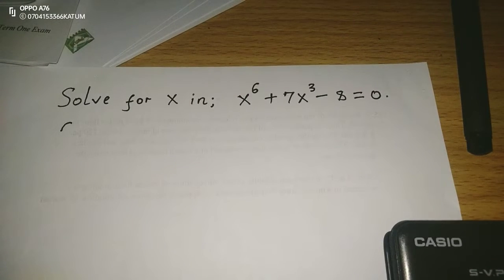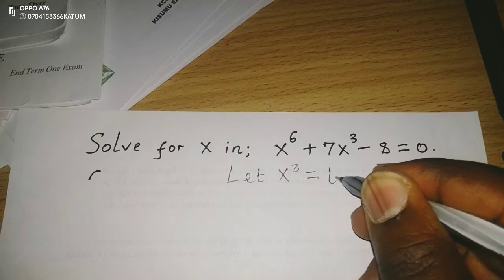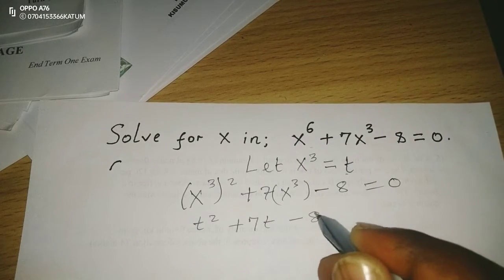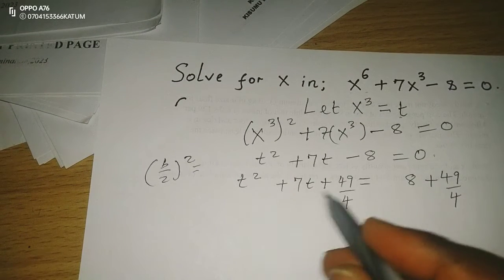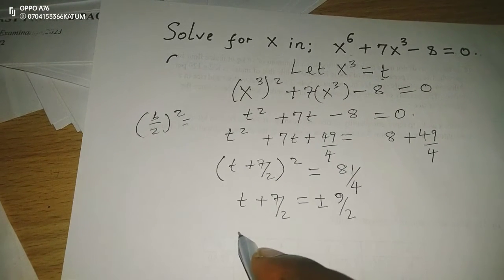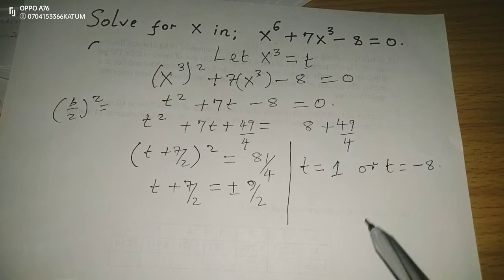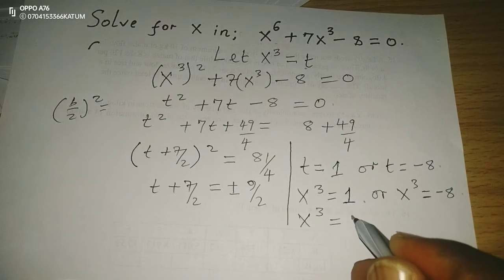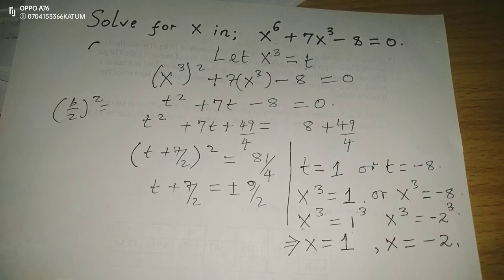SOLVING FOR X IN X⁶ + 7X³ -8=0...